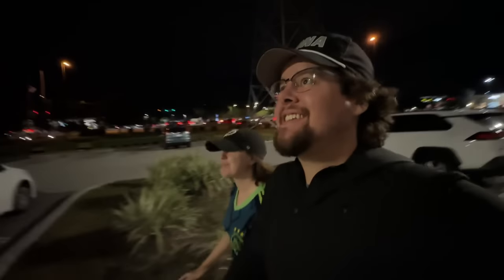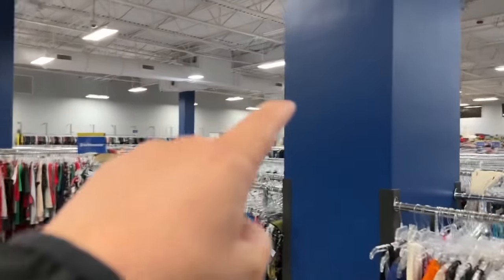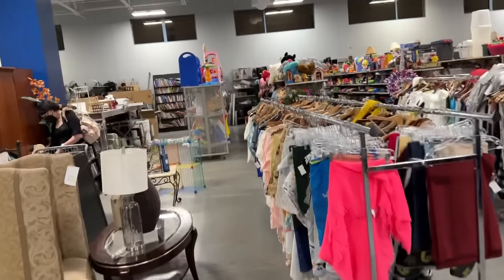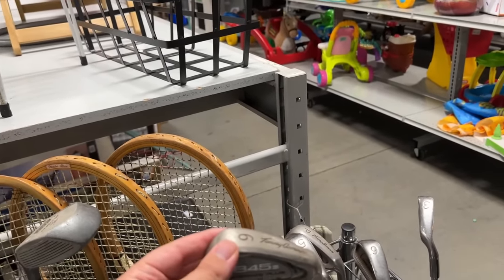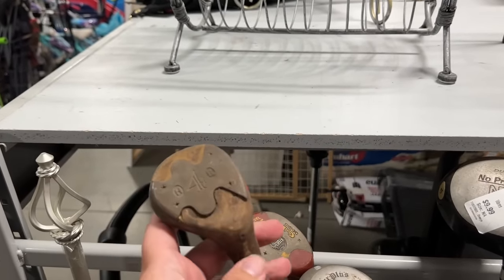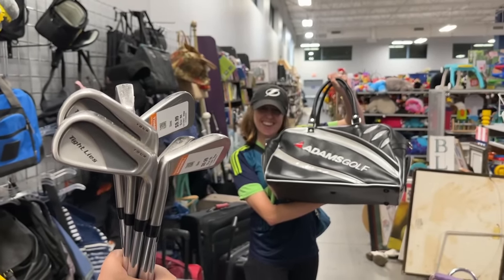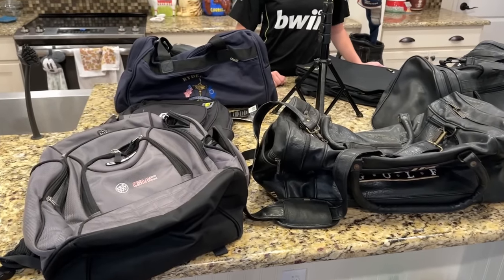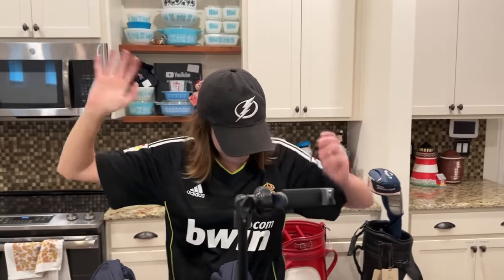WE ARE NEVER SELLING IT!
We have thrifted for golf clubs at goodwill a million times but have never seen anything like this!